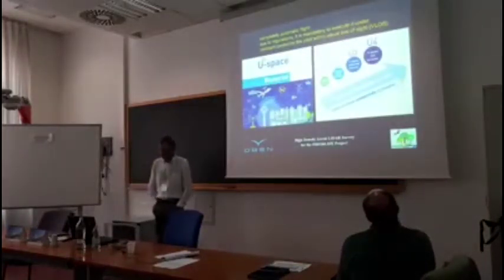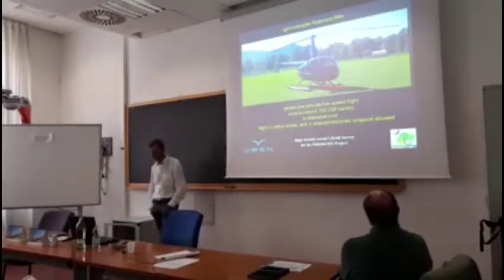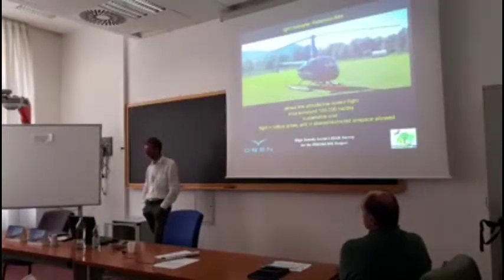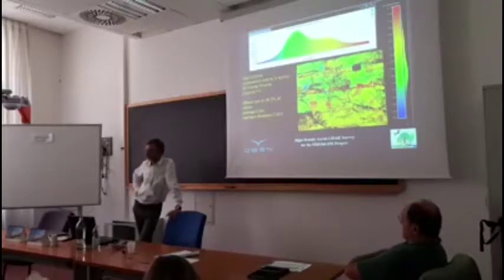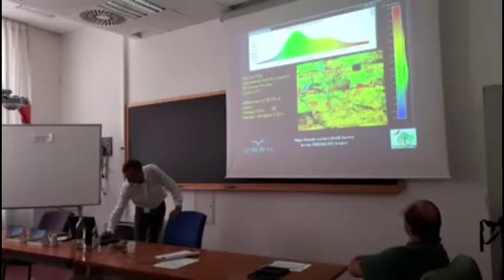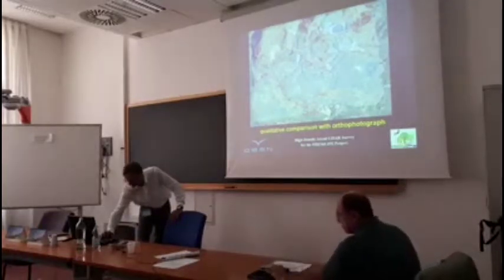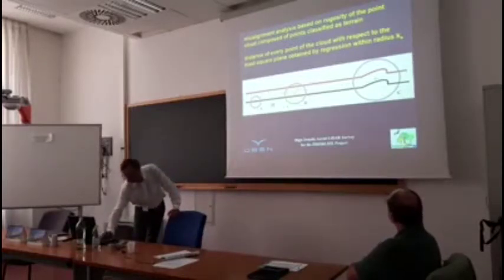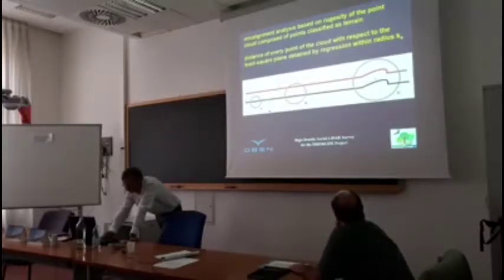AIT2018 - FRESh Session - High-Density Aerial LiDAR Survey for the FRESh LIFE project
Live streaming from the AIT international conference 2018.

FRESh LIFE had an entire session dedicated to the project where all the partner presented the last results of their studies on the demonstration sites and discuss with the public about it.

Here the fourth part of the session with the presentation by Marco Balsi from OBEN.

The project Demonstrating Remote Sensing Integration in Sustainable Forest Management - FRESh LIFE - is co-funded by the LIFE Programme of the European Union under contract number LIFE14 ENV/IT/000414